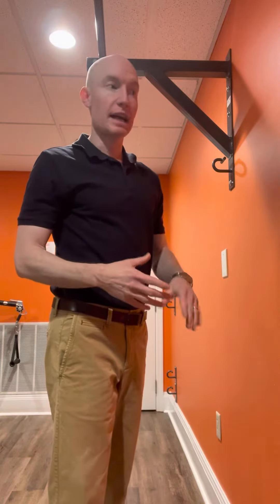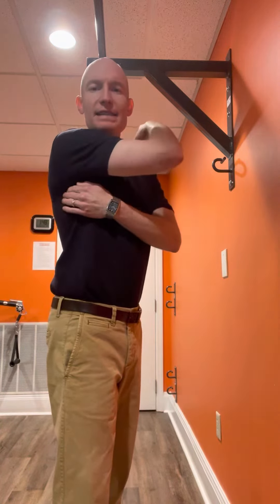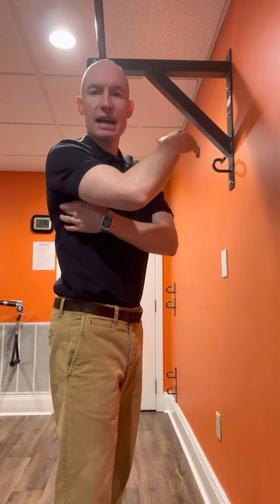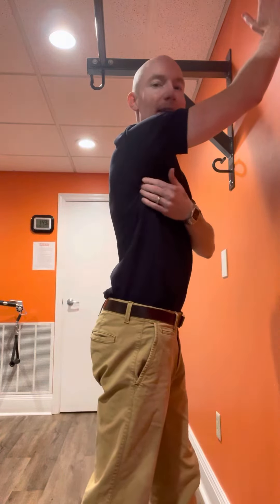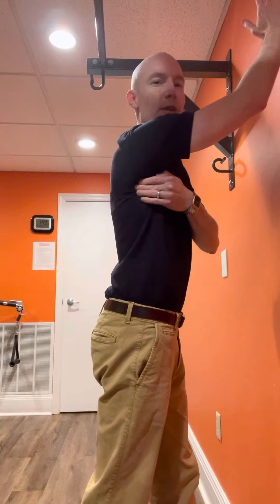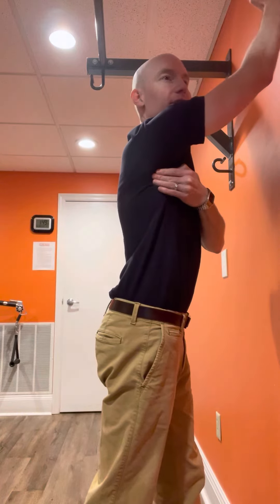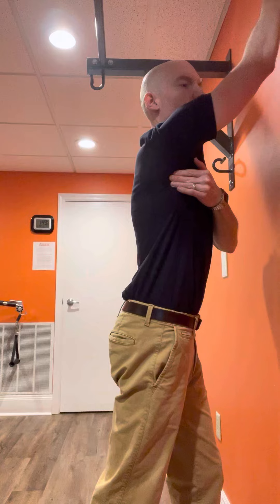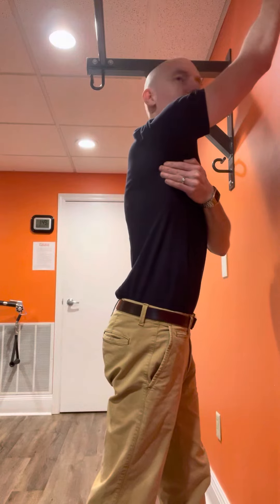Shoulder flexion stretch w/ scapula block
This movement here can be useful to facilitate improvement in reaching overhead